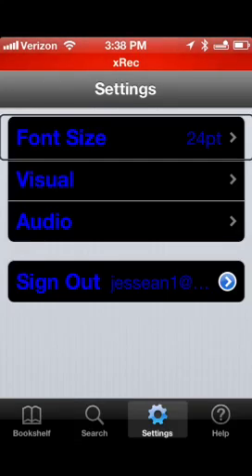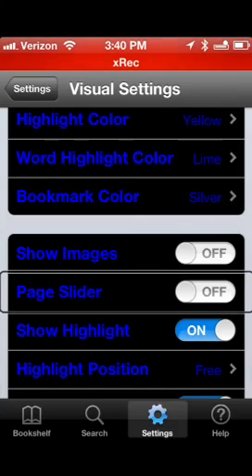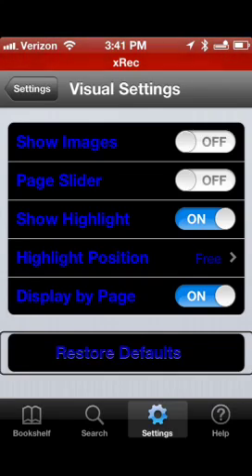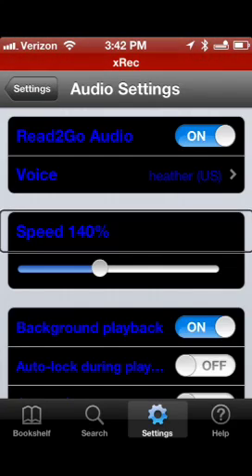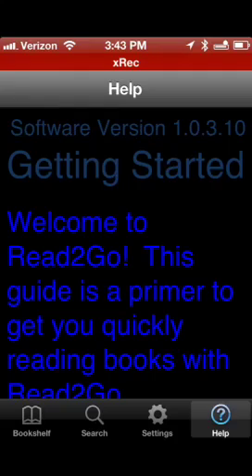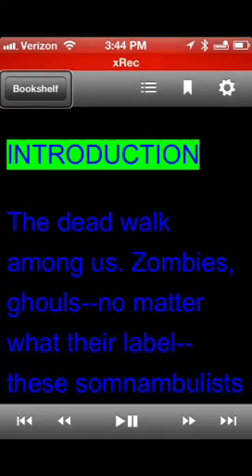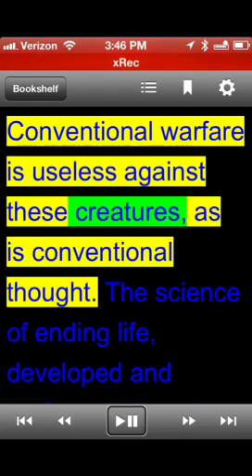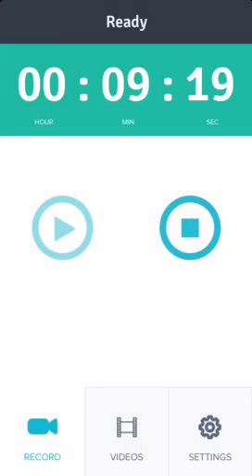IOS Accessible App Spotlight - Read2Go - Part 2/2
This video finishes exploring the Read2Go app from Bookshare.